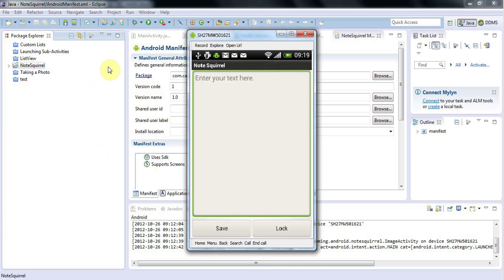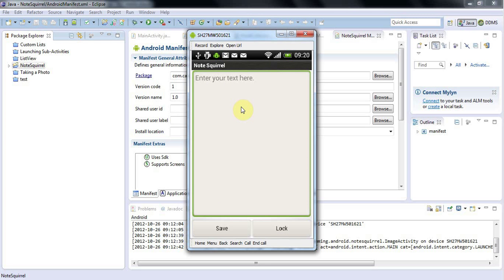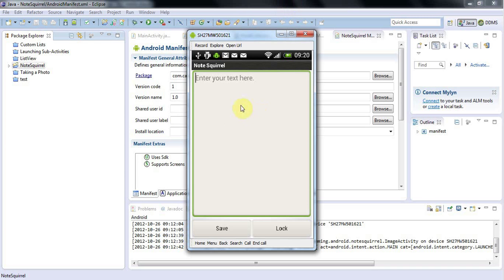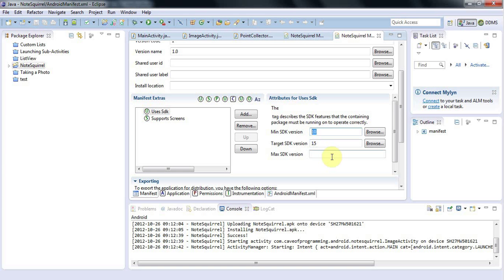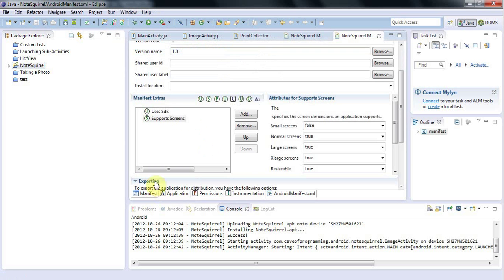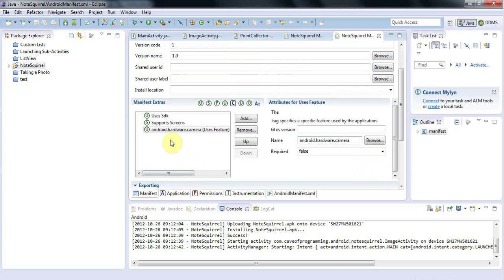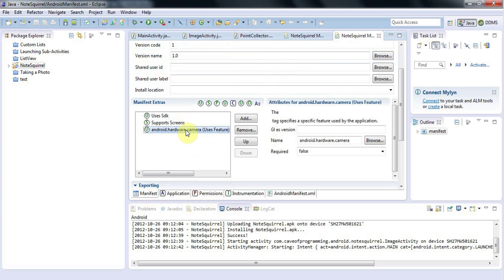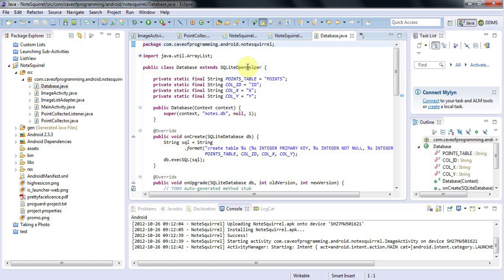Pre Publication Checks: Practical Android Java Development Part 43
Some things you shouldn't forget to do before attempting to publish your app.